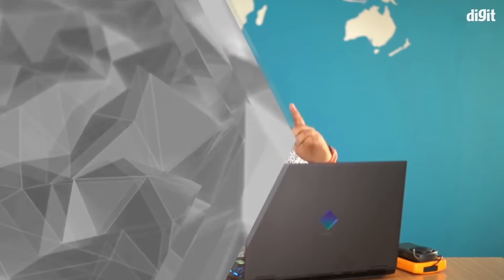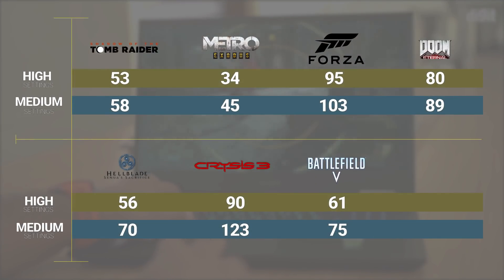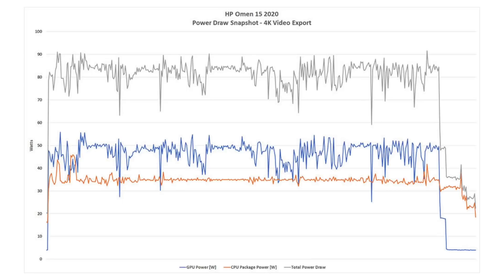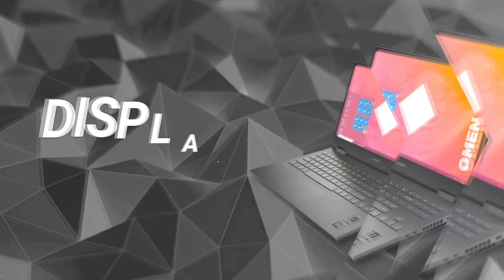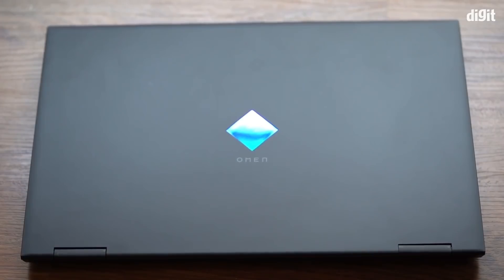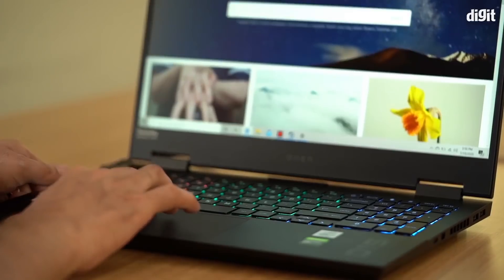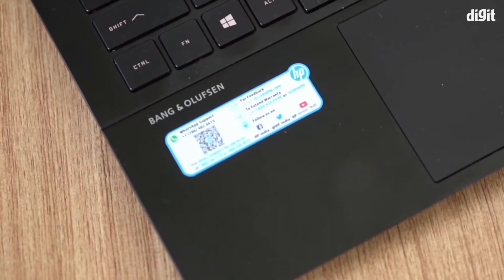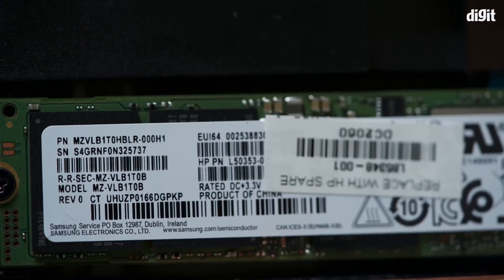HP Omen 15 2020 Gaming Laptop Detailed Review - Performance Tested!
VERDICT
The HP Omen 15 2020 is a rock-solid contender for the next gaming laptop you buy. It packs the perfect hardware configuration, only thrown off by the choice of the Nvidia GeForce GTX 1650Ti in an otherwise high-end spec. Regardless, it performed really well in both gaming and creative workload tests we put it through. The display is bright and very colour accurate, right out of the box, something content creators are going to definitely enjoy. Perhaps the most impressive are the thermals, which HP has done a really good job of keeping in check so that your laptop doesn't feel like a toaster and of course, doesn't cause your CPU to throttle. There's also user-upgradeable RAM option, with an additional, empty NVMe slot to add more high-speed storage. The only factor that dampens my spirits about the HP Omen 15 is the lid, which wobbles, flexes and sometimes doesn't even stay straight. If you can live with a poor quality lid, then there's really no reason for you to not consider the HP Omen 15 as your next gaming laptop.

HP OMEN 15 2020 DETAILED REVIEW
HP has experimented quite a lot with its Omen series of laptops and this year is no different. While the usual slew of generational upgrades continue to be present, the new Omen 15 is actually quite a different device in comparison to what has come before it. Is the new Omen simply a gimmick or is it really a machine worthy of your attention? We have answers in the paragraphs below.

HP OMEN 15 2020 SPECIFICATIONS

The review unit HP shared with us had the following configuration:

Processor: Intel Core i7-10750H (6 cores, 12 threads)
RAM: 16GB DDR4 @ 3200MHz
Storage: Samsung 1TB NVMe
GPU: Nvidia GeForce GTX 1650Ti
Display: Full HD IPS display with 144Hz refresh rate

Clearly, HP has cooked up a pretty inclusive configuration here, with the GTX 1650Ti being the only outlier. If we were to ignore the GPU for  a second and read the rest of the specs, you’d think you were looking at a mainstream gaming laptop and expect to read the Nvidia GeForce GTX 1660Ti listed on the box, if not an RTX 2060. Regardless, we got cracking with our suite of tests to evaluate just how this setup handles gaming, creative workloads and of course, benchmarks.